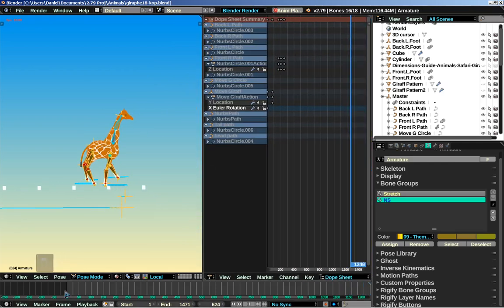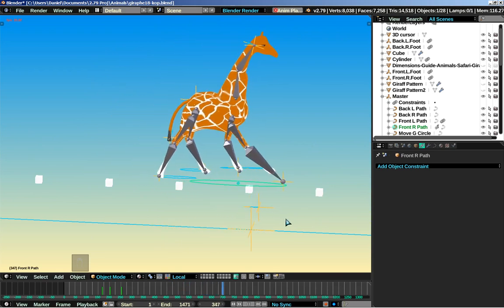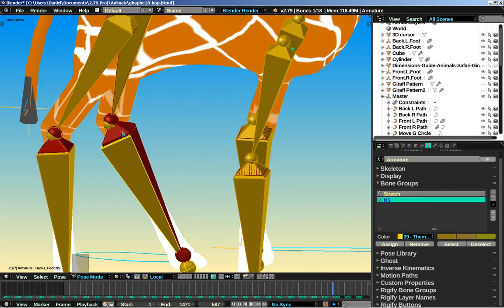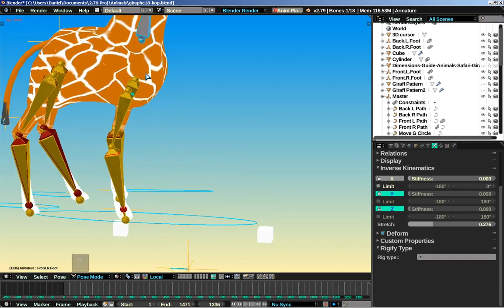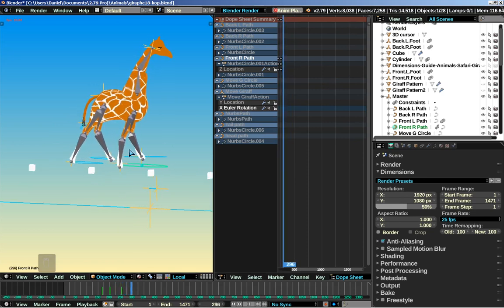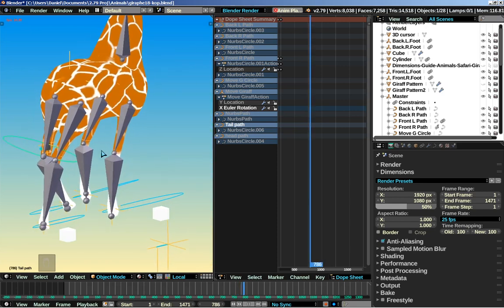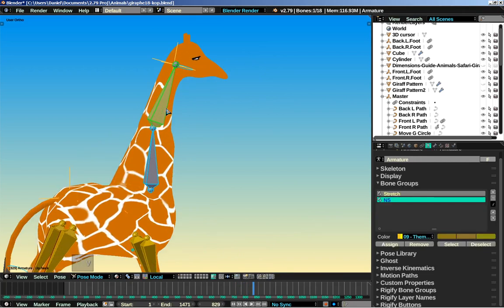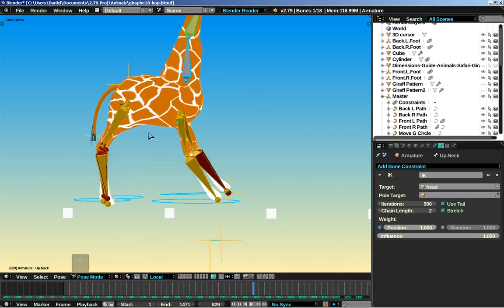Create a Giraffe & Animate it without keyframes! (Blender Tutorial) P.1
How to animate (a walk cycle) without keyframes, by using only constraints in Blender.
Create amazing complete animations without having the need to keyframe!
Simplify your workflow by implementing techniques that enables you to reach your goals faster, to excel, to increase productivity & to complete projects faster!
Blender Tutorial by Daniel Ölund, Learn-CG.com